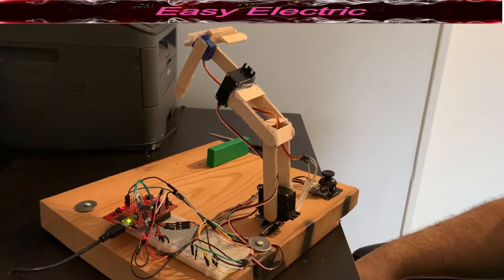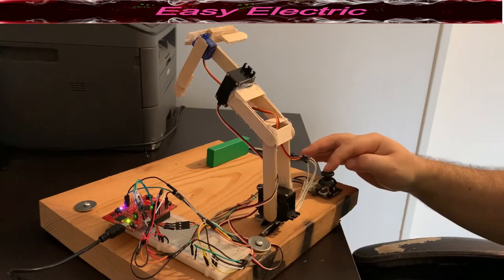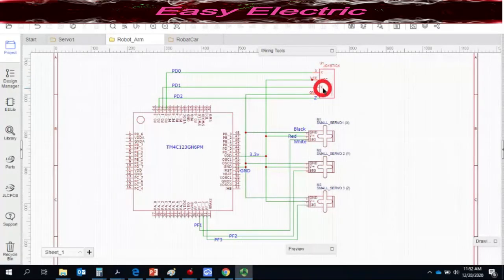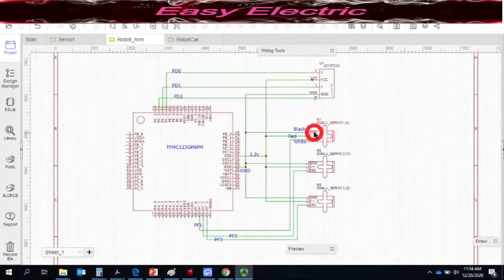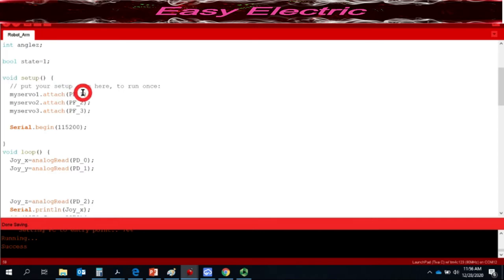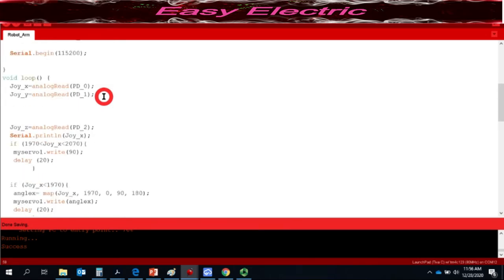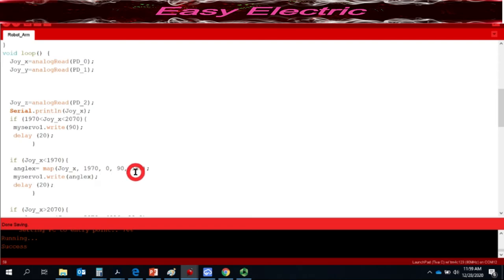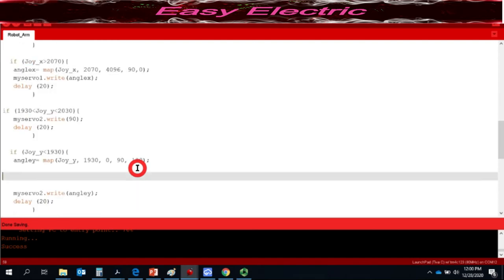Make Servo Robotic Arm Using Tiva C Series TM4C123G Launchpad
Welcome to the Easy Electric channel. In this video, you will learn how to design and implement servo robotic arm with Tiva C Series TM4C123GH6PM Launchpad.